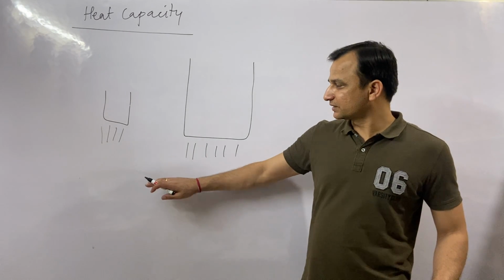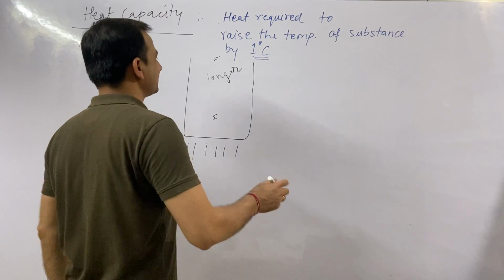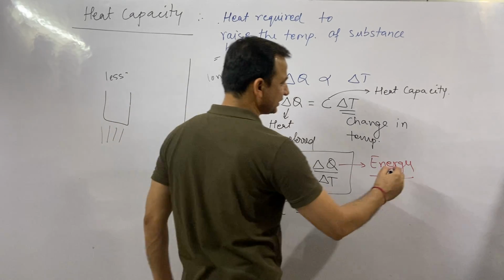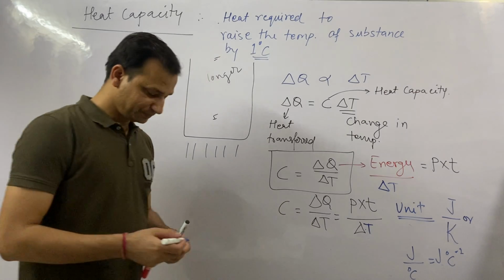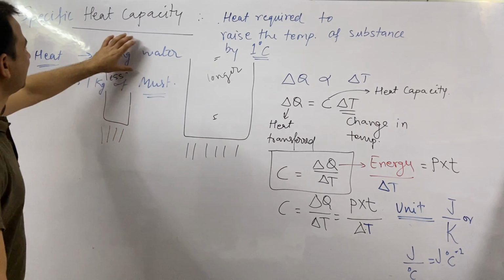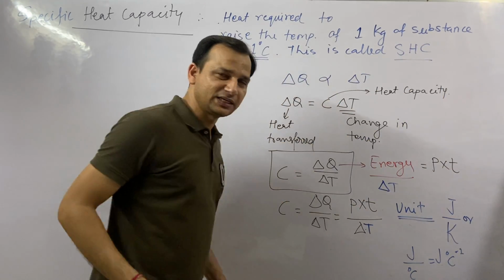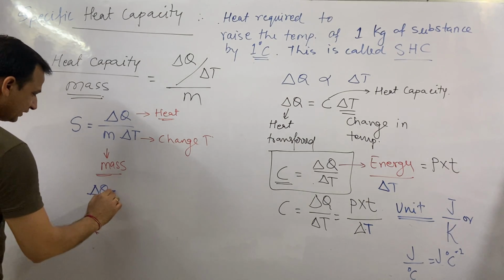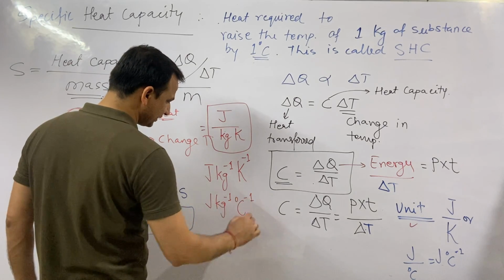🔥 Heat Capacity vs Specific Heat Capacity | C vs c | Thermal Physics | IBDP & IGCSE Physics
In this video, we'll explore the concepts of heat capacity and specific heat capacity and understand the differences between them. We'll start by discussing the basics of thermal energy and heat transfer, and then we'll introduce the concept of heat capacity, which is the amount of heat required to raise the temperature of an object by a certain amount.

Next, we'll dive into specific heat capacity, which is the amount of heat required to raise the temperature of a unit mass of a substance by a certain amount. We'll explain the formula for calculating specific heat capacity and demonstrate how it varies for different materials.

Through clear explanations and examples, we'll help you understand the practical applications of heat capacity and specific heat capacity in fields like engineering, cooking, and thermodynamics. We'll also discuss some common misconceptions about these concepts and clarify any confusion.

So, whether you're a student trying to master the concepts of heat capacity and specific heat capacity or just curious about the science of heat transfer, this video is for you. Join us and let's explore the fascinating world of thermal energy together.